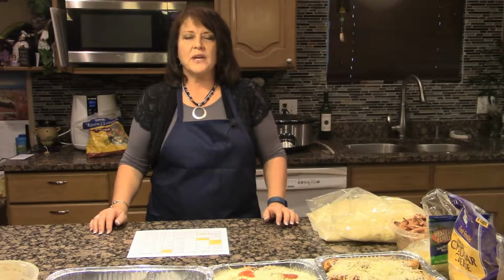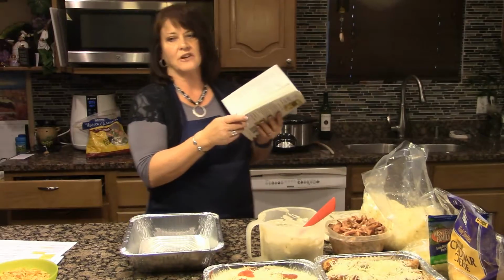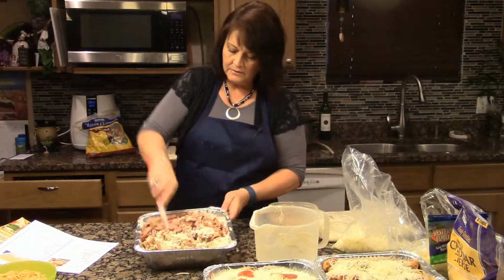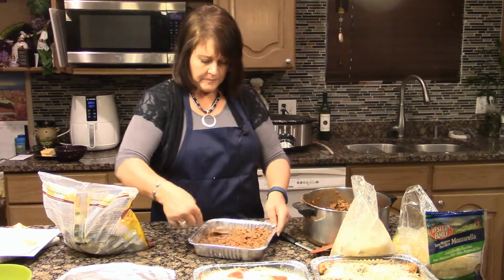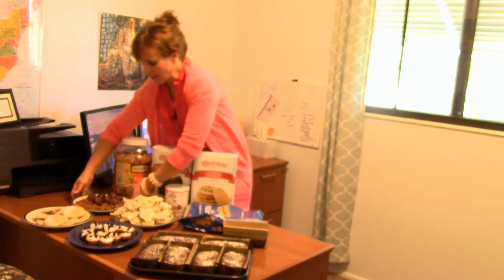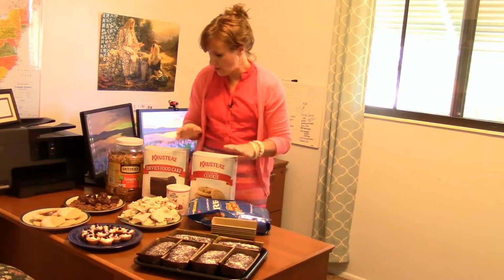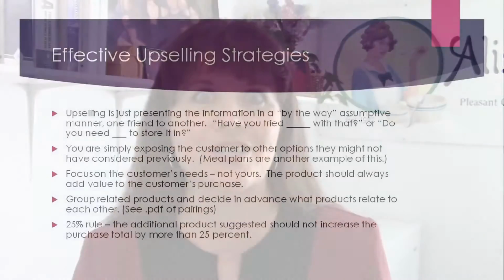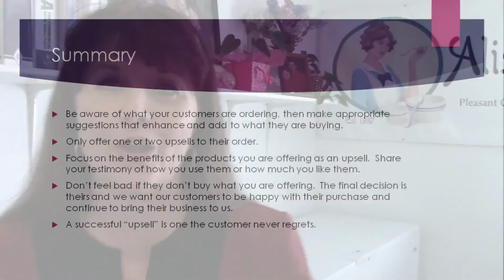Catalog #12 2016 Pantry Academy